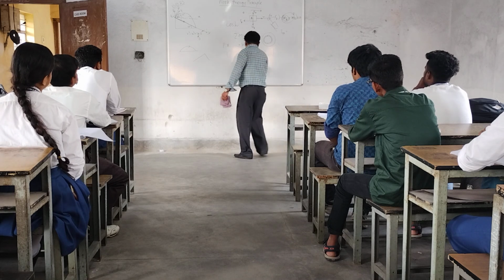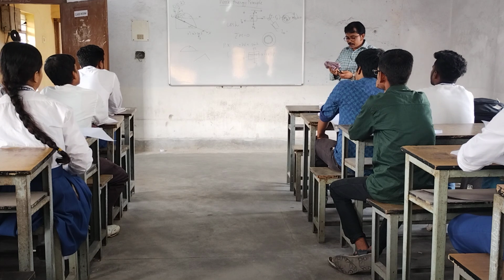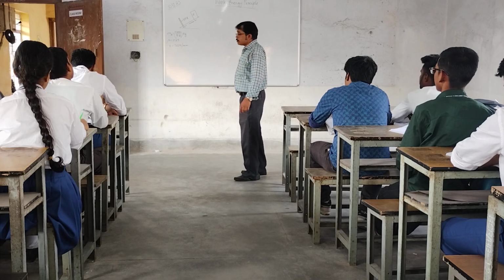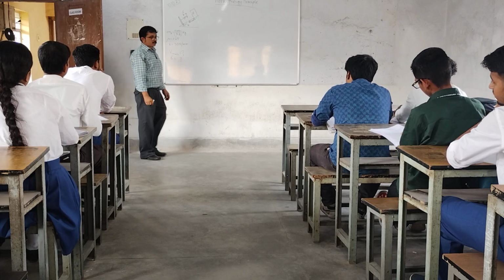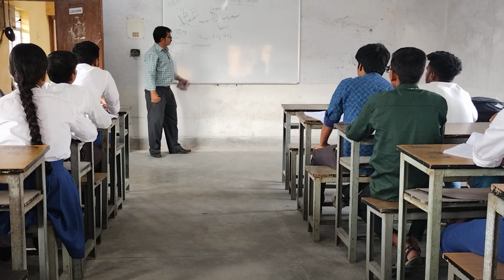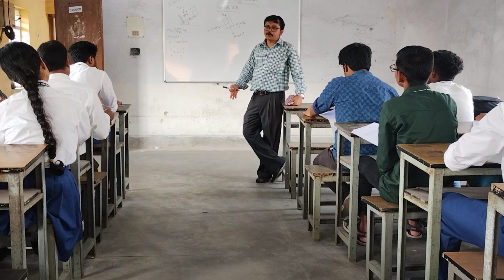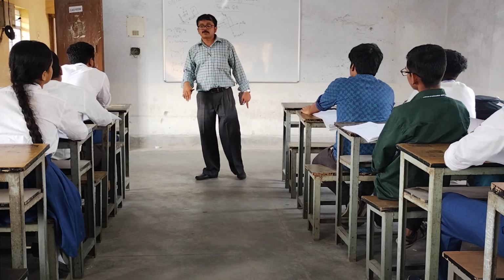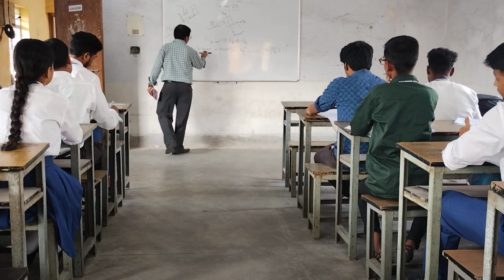Work Energy principle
By. Prof. Siddhartha Bhowmick
Department of Mechanical Engineering
Dr. B.C. Roy Engineering College, Durgapur